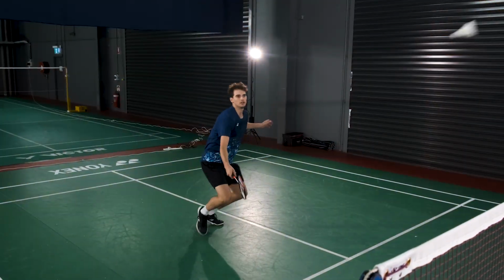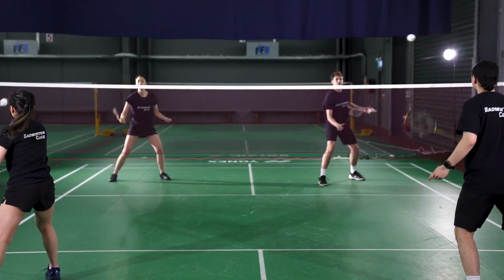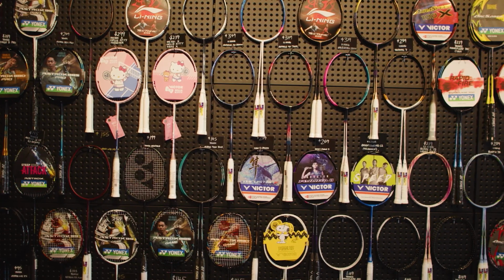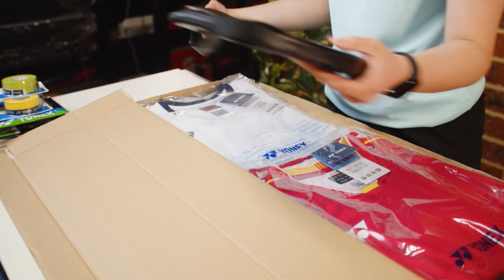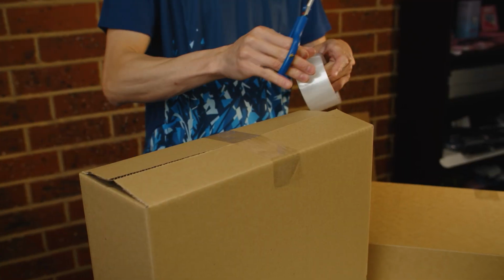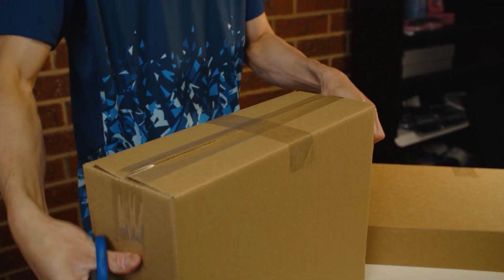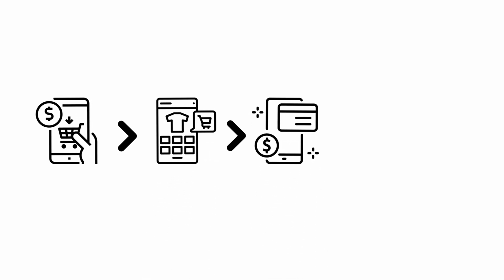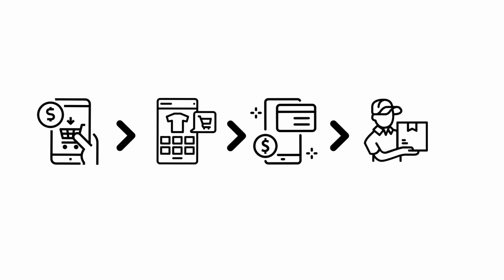Education Video for Badminton Store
Badminton Clicks is an online badminton store based in Melbourne, Australia. They sell a wide range of badminton products, including rackets, bags, shoes, apparel, and accessories. They are an authorized retailer for major badminton brands such as Yonex, Li-Ning, and Victor.

Here are some of the badminton products that you can buy from Badminton Clicks:
- Badminton rackets
- Badminton bags
- Badminton shoes
- Badminton apparel
- Badminton accessories
- Shuttlecocks
- Net posts
- Training aids

Badminton Clicks also has a blog where they share tips and advice on badminton. They also have a YouTube channel where they post videos about badminton.

If you are looking for a reliable and trustworthy online badminton store, Badminton Clicks is a good option. They have a wide range of products, competitive prices, and excellent customer service.